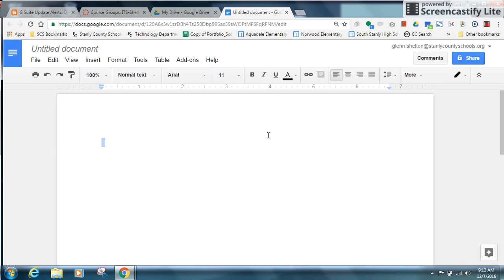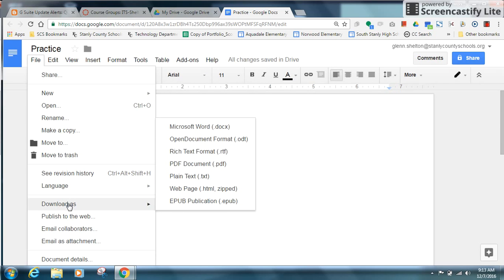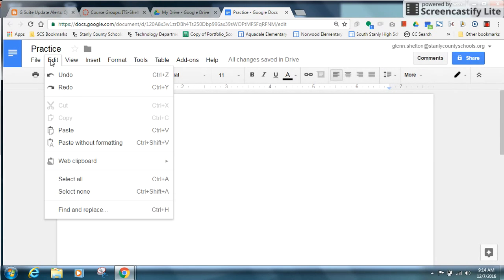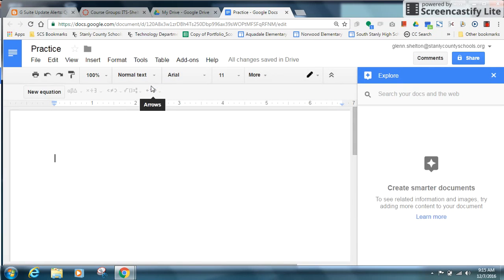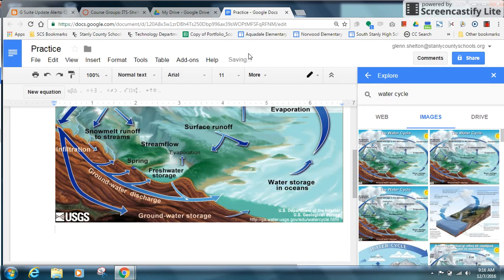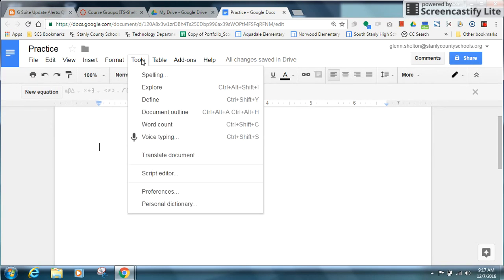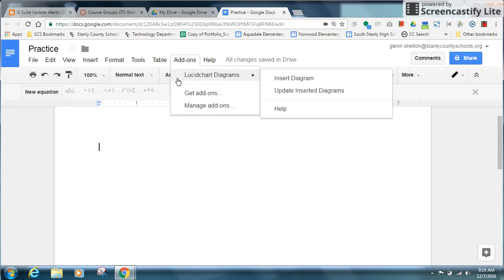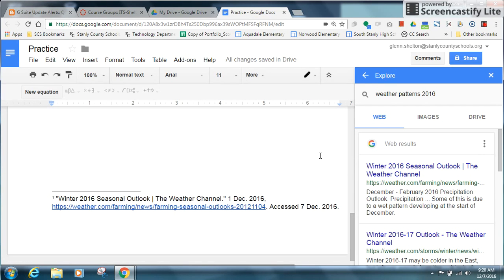New Google Documents